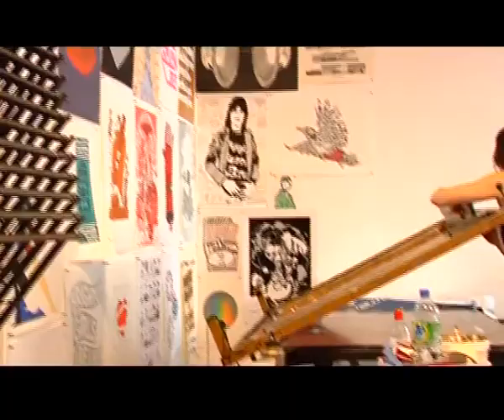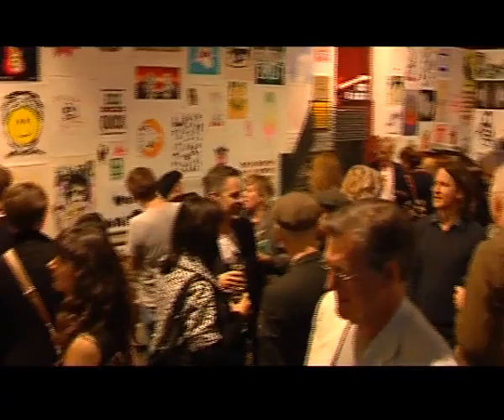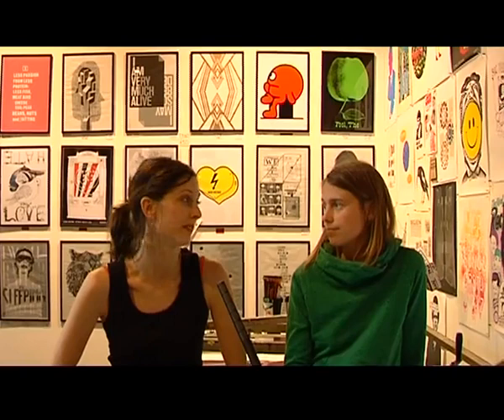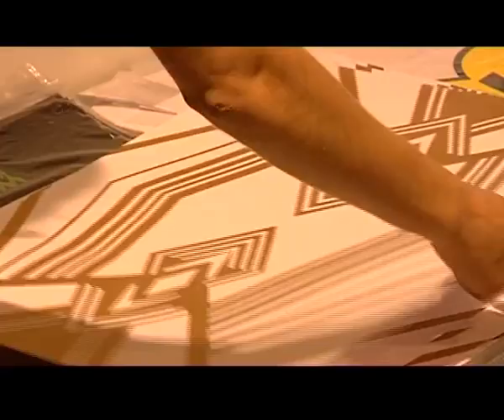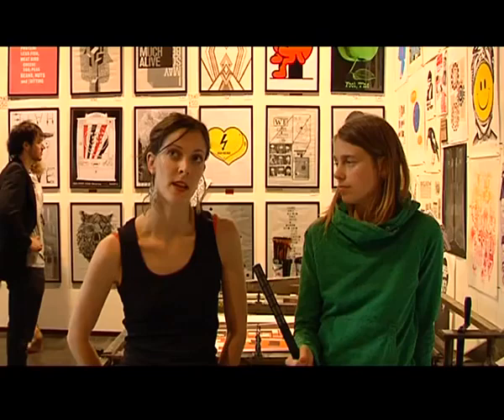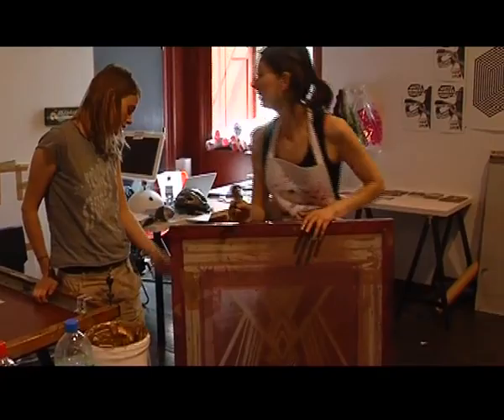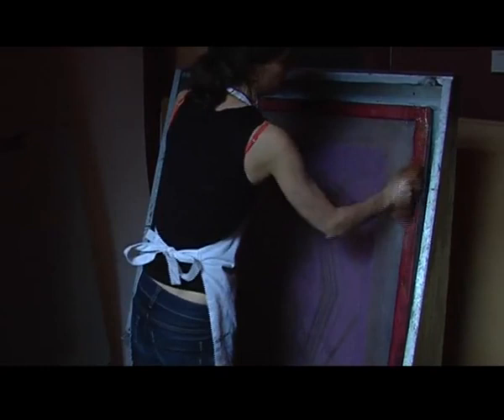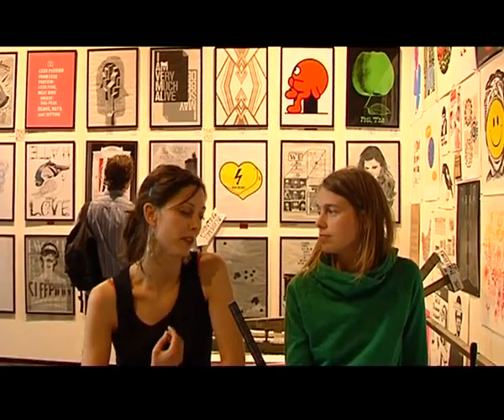Audrey Roger at thePick Me Up exhibition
Rose Stallard, co-founder of The Print Club, chats to Audrey Roger at Pick Me Up exhibition, Somerset House. April 2010.